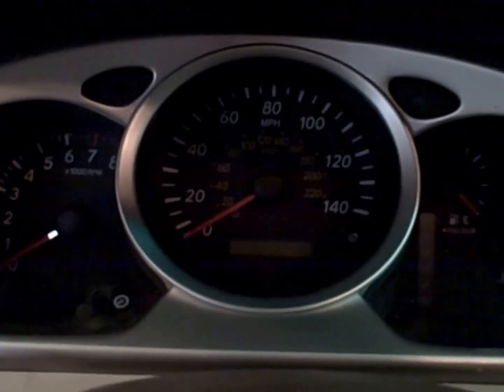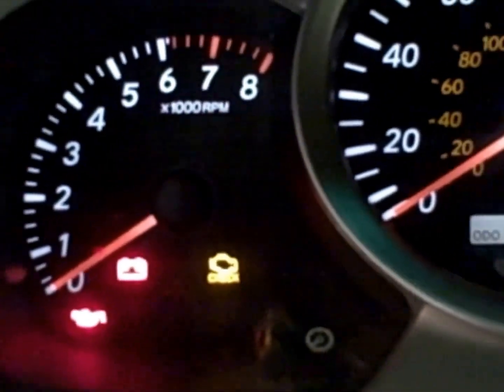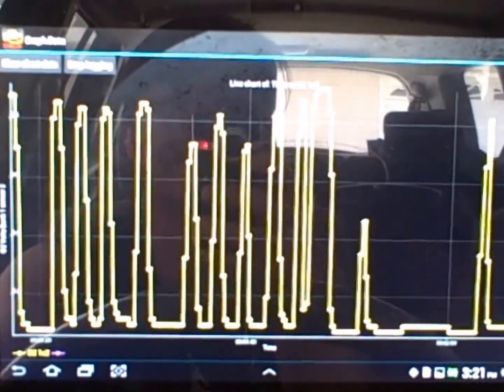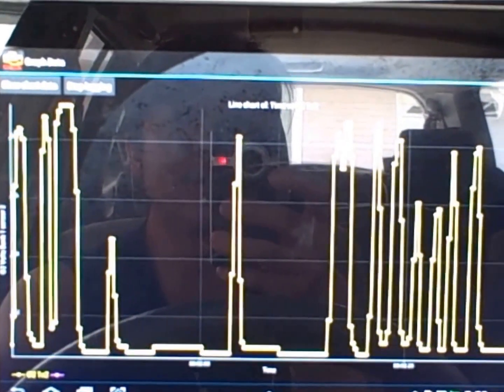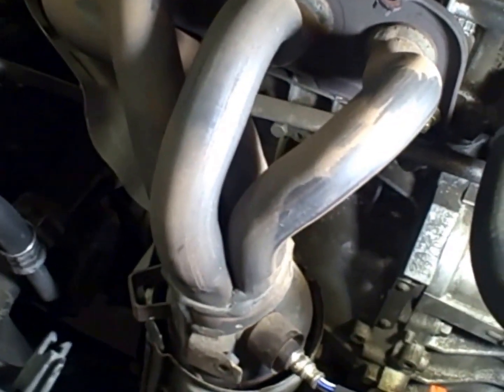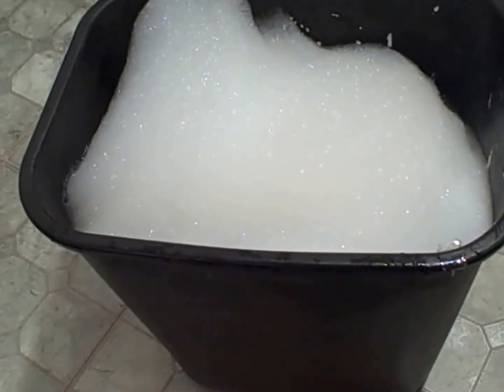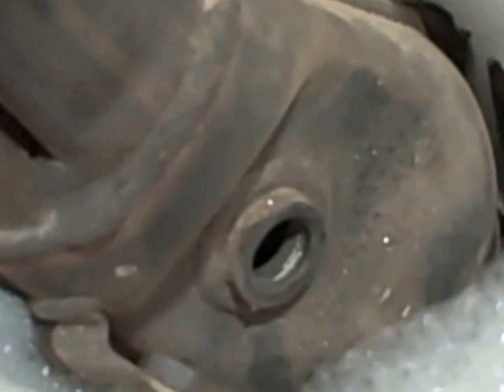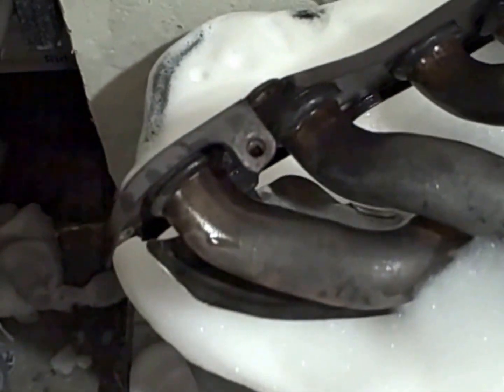Catalytic Converter Repair Test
The purpose of this video is to test the idea of cleaning and repairing a failed catalytic converter by soaking it overnight in dish soap and water.

I have confirmed that this cat converter has failed by monitoring the voltage on the post-cat or downstream o2 sensor and comparing the temperature on the inlet and outlet of the cat.